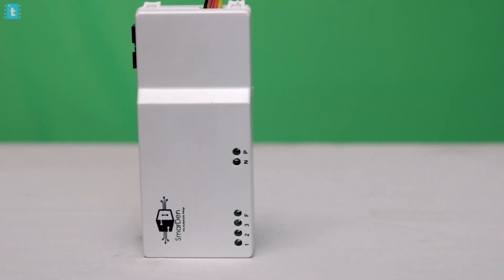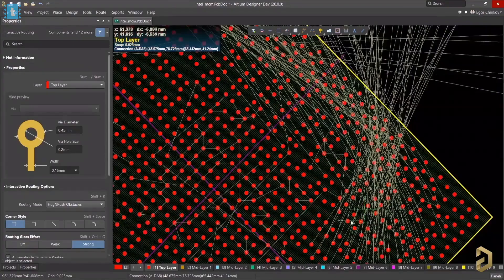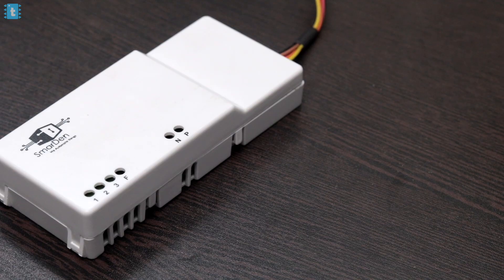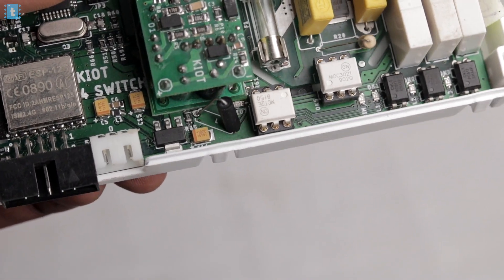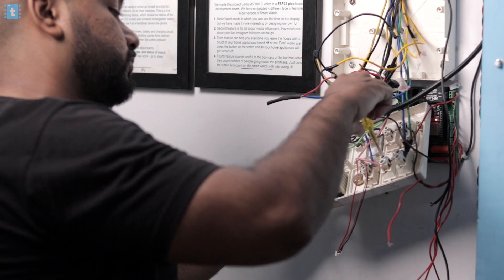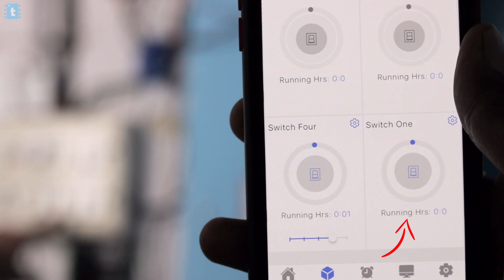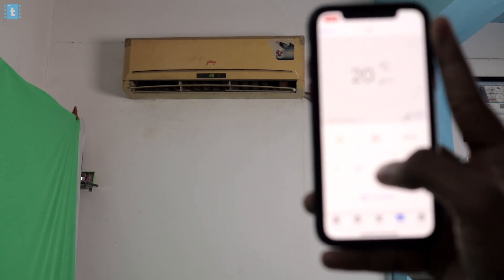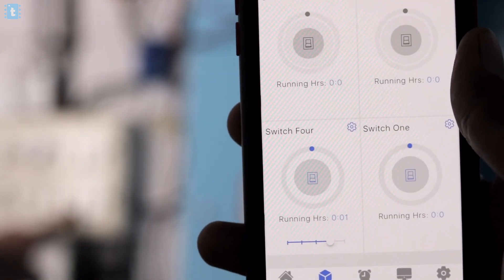A Complete Smart Home Product at affordable price | Smarden Blaze + 4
This video is about a Home Automation product from One Indian company called Smarden. In this video I have covered all the aspects of this product like

- What are it's features,
- & My review on it.

Watch it out and if you love this product, you can purchase it

👨🏻‍💻 Important Links 👨🏻‍💻

5V Relay

9V2A Adapter

7805 IC

2pin Terminal Connectors

1n4007 diode

330 ohm resistors